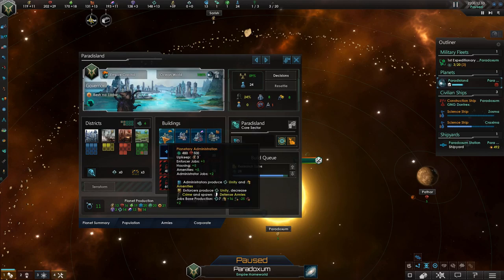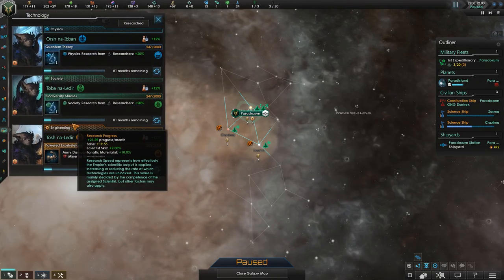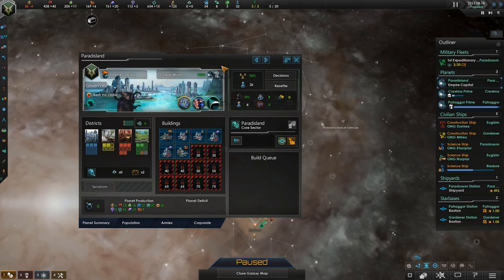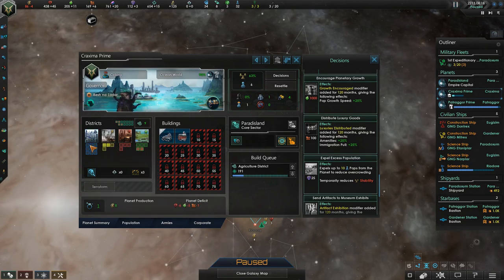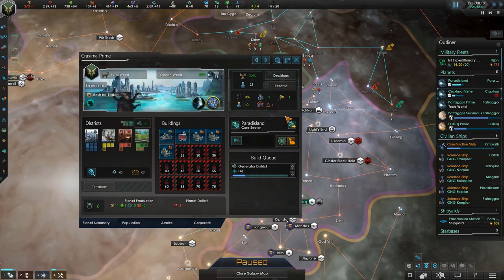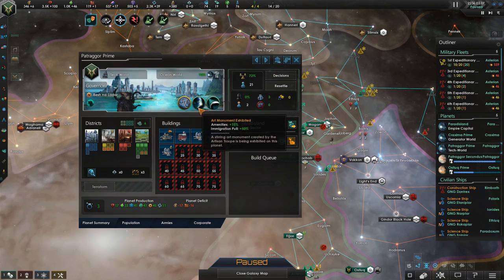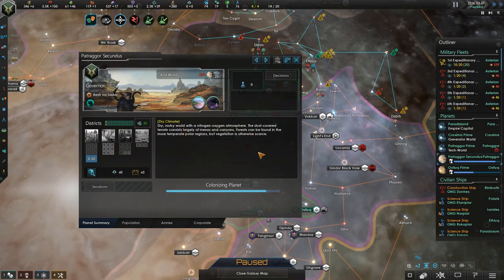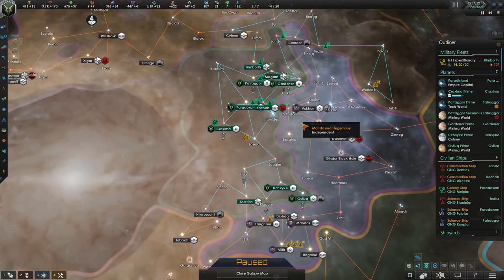｢Stellaris 2.3｣ EFFICIENT Planet Development | ESSENTIAL Economy Guide 2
Planets are hard. Rock hard.

Questions? Feel free to discuss any of the strategies in the comments section.

With about 1400 hours of game experience, this is what I have discovered works best when starting a brand new run on the highest difficulties. I can only afford make videos like this with your support.

***MODS***
-Dark UI/Dark UI - Blue buttons is used to change the UI color to a silver theme.
-Backgrounds+ is used to have more and prettier loading screens.
-Pinwheel Galaxy gives a prettier background of the galaxy.
-Beautiful Universe is used for prettier backgrounds in-game.
-SpeedDial provides a shortcut (on the left side of the screen) to curators, traders, etc.

***PREFERRED SETTINGS***
-AI/Galaxy Size: 12/Small
-Difficulty: Grand Admiral
-Scaling Difficulty: OFF
-AI Aggressiveness: High
-STARNET AI